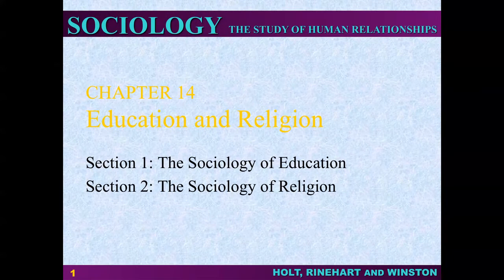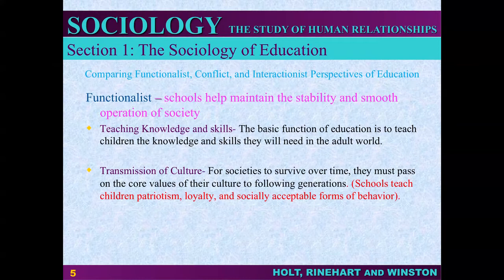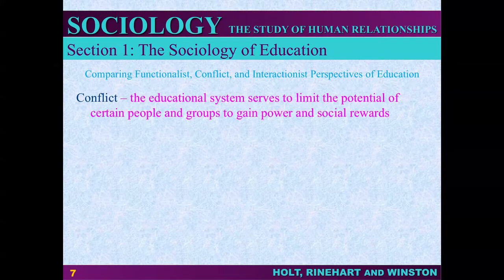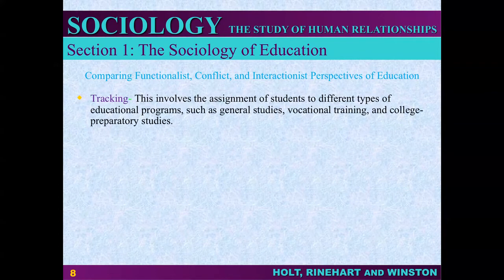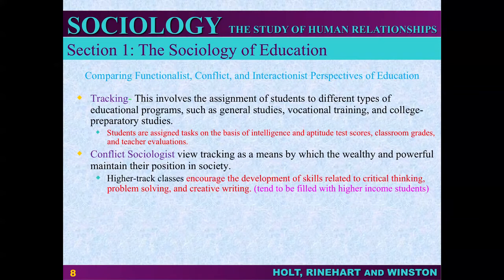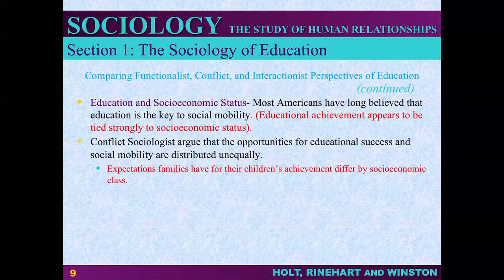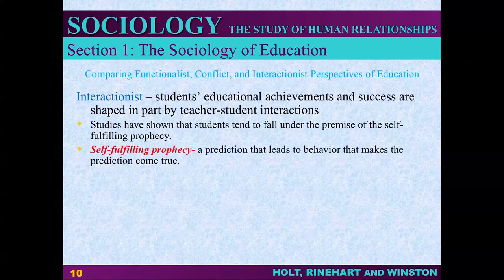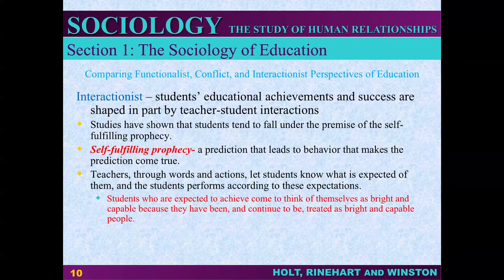Ch. 14 Education and Religion section 1 PPT video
The three sociological perspective on Education powerpoint video